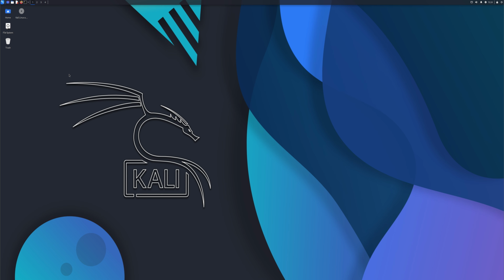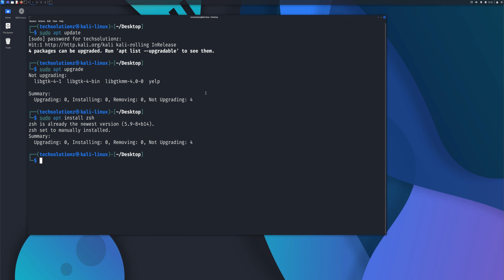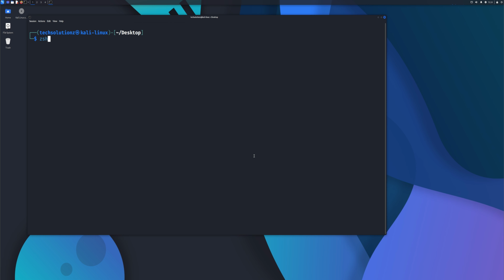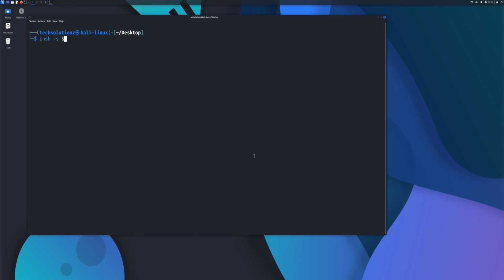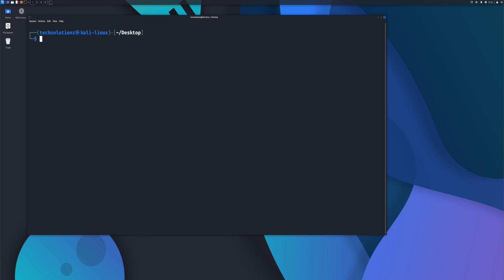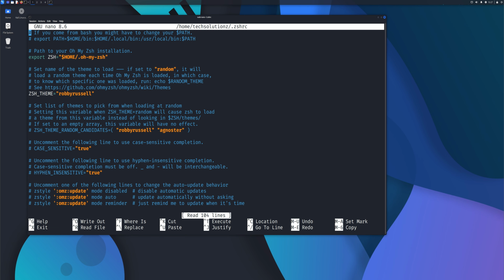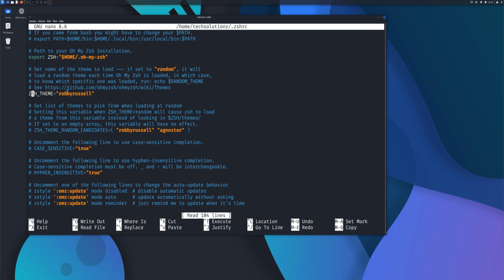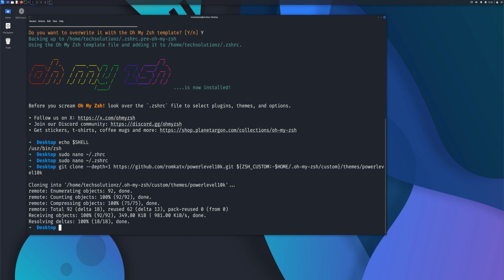The Ultimate Kali Linux Terminal Customization — ZSH + Oh My Zsh + Powerlevel10k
In this video, we’ll completely transform your Kali Linux terminal using ZSH, Oh My Zsh, and Powerlevel10k — giving it a professional, futuristic, and hacker-inspired look.

You’ll learn how to install and configure Powerlevel10k, fix missing icons, and customize themes and plugins inside Oh My Zsh for a personalized workflow. This setup not only makes your terminal look amazing but also adds functionality like Git status, syntax highlighting, and real-time directory info.

By the end of this tutorial, your Kali terminal will be fast, smart, and visually stunning — perfect for ethical hacking, coding, or just showing off your Linux setup!

📌 What You’ll Learn:
Installing Powerlevel10k in Kali Linux
Setting up Oh My Zsh framework
Fixing missing icons with Nerd Fonts
Customizing the prompt and colors
Re-running configuration wizard
Adding plugins like autosuggestions & syntax highlighting

Chapters
00:00 - Intro: Why upgrade your Kali terminal
00:25 - Installing ZSH and Oh My Zsh
01:20 - Installing Powerlevel10k theme
02:10 - Running the configuration wizard
03:05 - Fixing icons with Nerd Fonts
03:45 - Customizing plugins and themes
04:25 - Final look and summary
04:50 - Outro and Subscribe

🎨 Recommended Fonts: MesloLGS NF (Nerd Font)
💻 Best For: Ethical hackers, Linux users, developers, and anyone who loves beautiful terminals